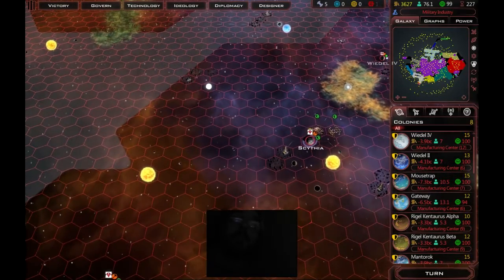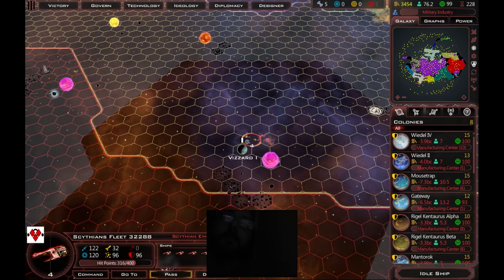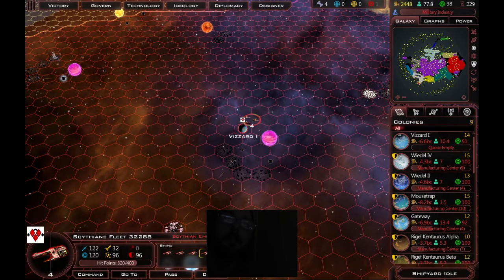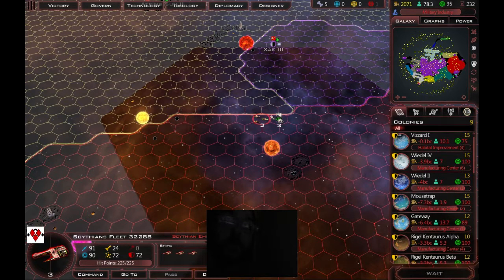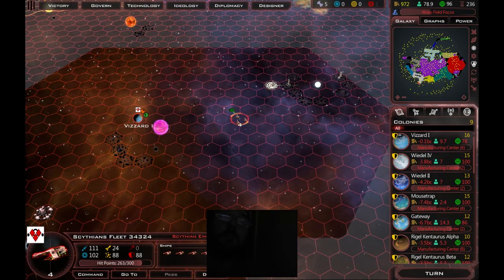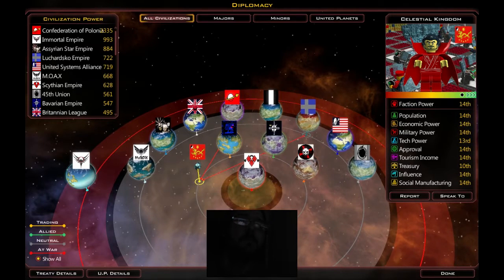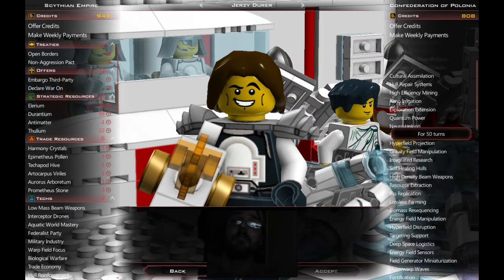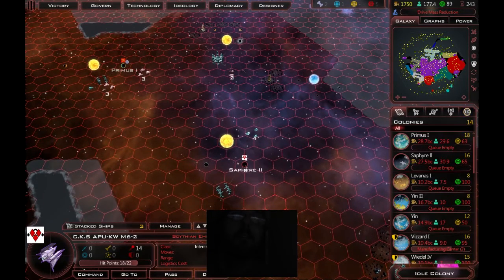Galactic Brikwars Episode 9 - Piss in our time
Episode number Nine of Galactic Brikwars - a custom game of Galactic Civilizations 3 with races from the Brikwars collective Canon.